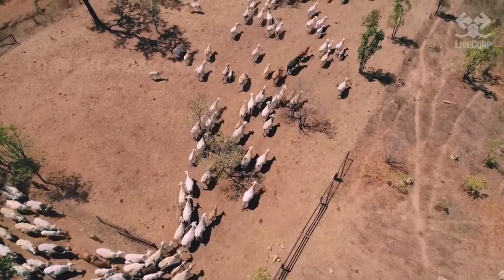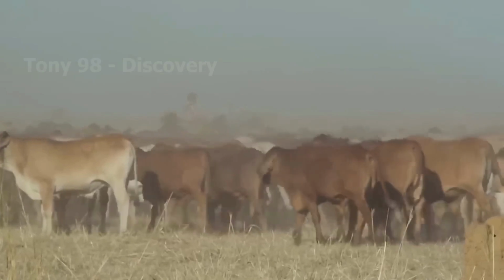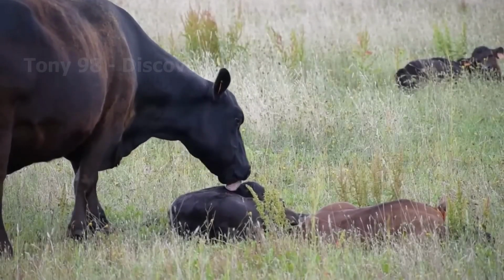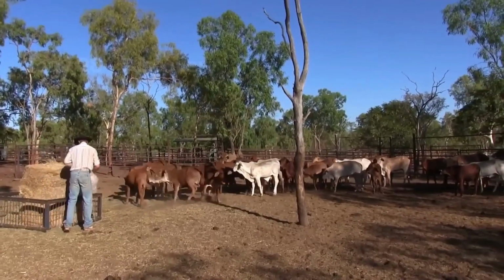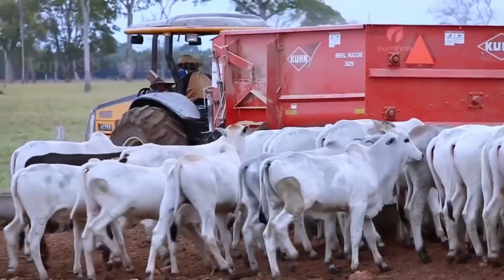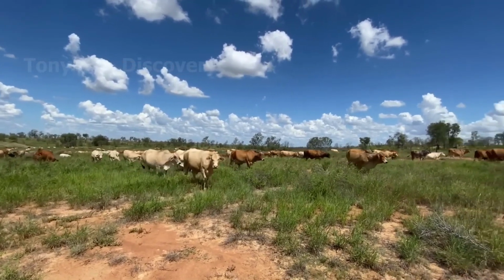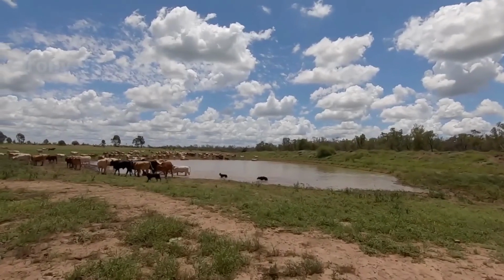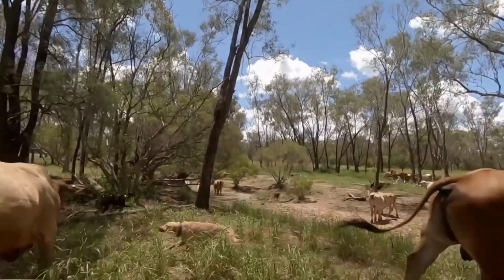Australian Cattle Farming - Episode 1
According to statistics at the beginning of 2022, there are about 19,500 beef cattle farms in Australia and about 4500 farms producing a mixture of beef and sheep. The most popular breeds of cattle raised in Australia can be mentioned as: Brahman, Hereford, Angus or Murray grey.

► Credit:
Rodger Savory Holistic Management
  / rsavoryhm

► Tony 98 - Discovery is a place to help you discover great things about technology in the field of agriculture, livestock technology, processing technology and food processing technology, etc.
We will follow your request immediately. 🔴 Some content in the video is taken from the following addresses: